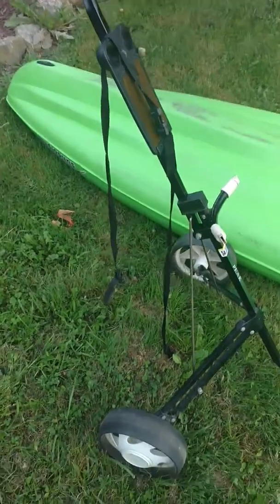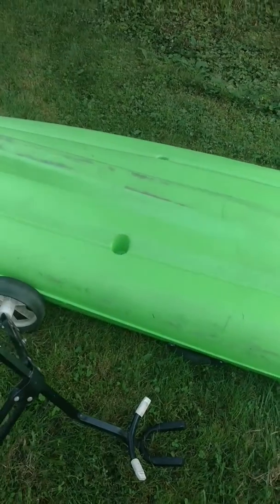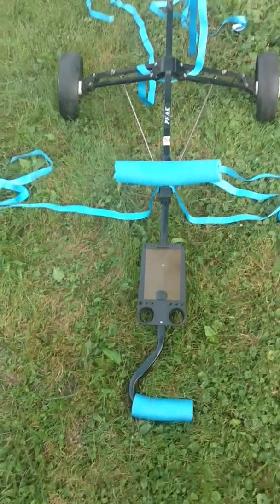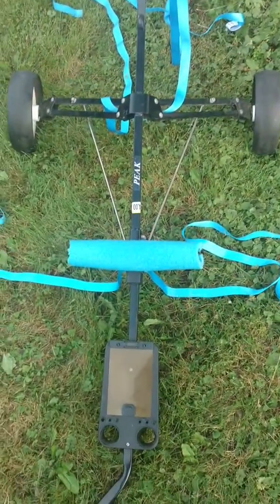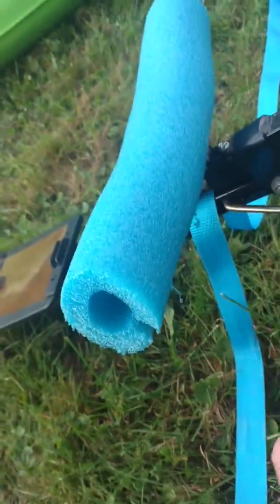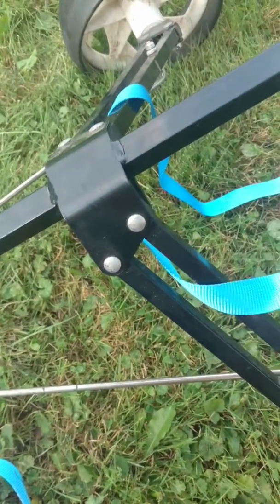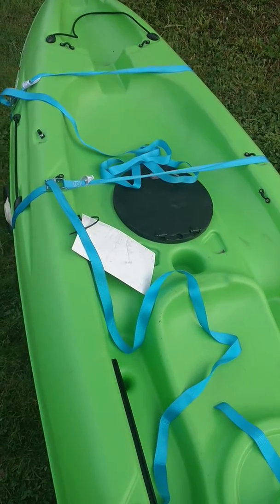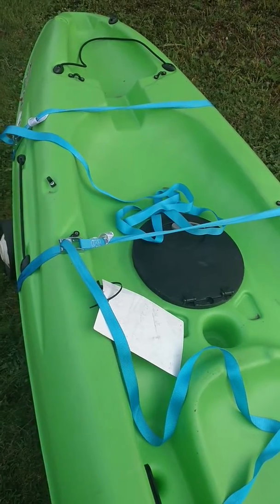One minute video  - Converting a golf caddy into a Kayak Cart